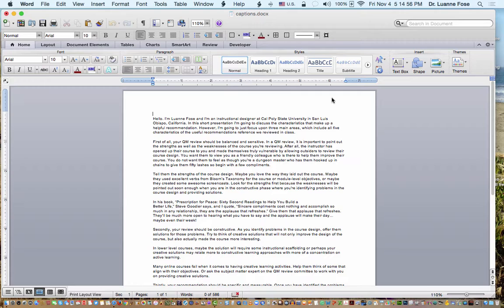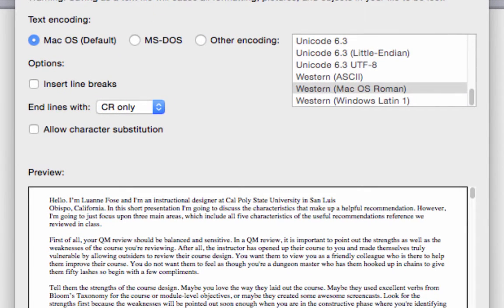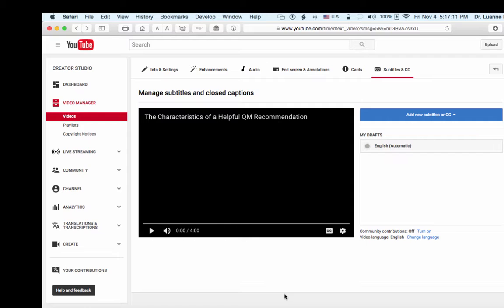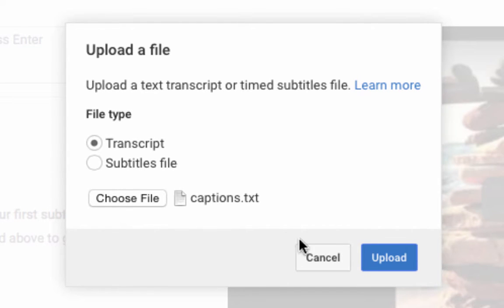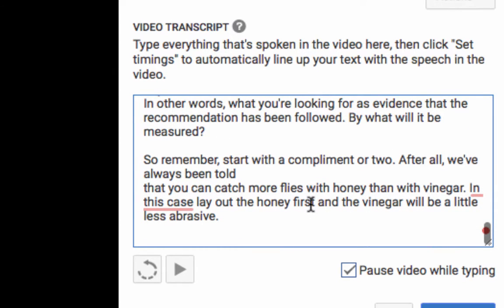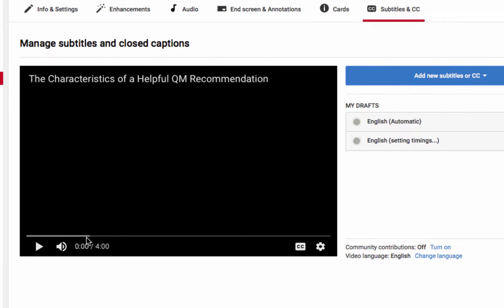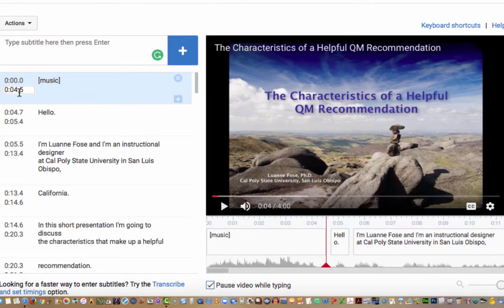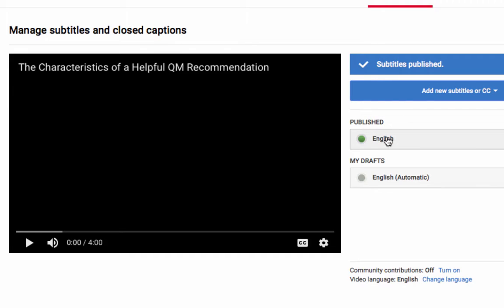Uploading a Transcript for YouTube Captions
Need assistance in figuring out how to upload your transcript into YouTube and have it generate timings for the captions on the video? This short video will teach you how to do it in a matter of minutes! Instructor: Dr. Luanne Fose, Center for Teaching, Learning & Technology, Cal Poly State University, San Luis Obispo, CA.